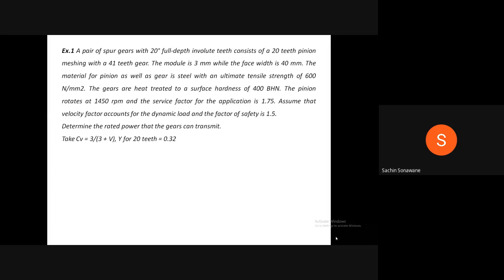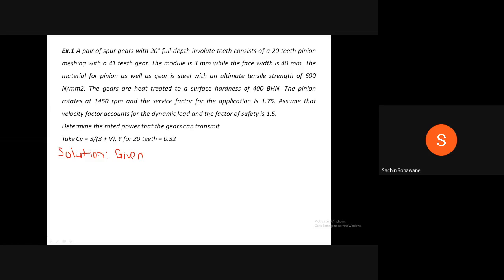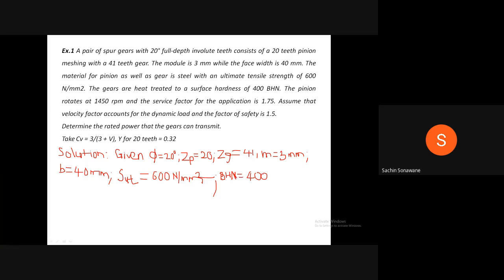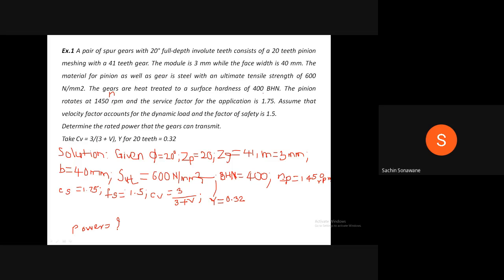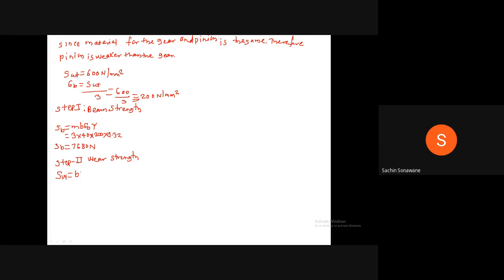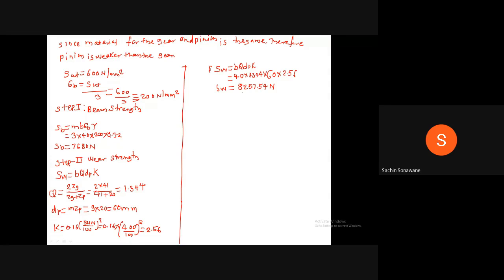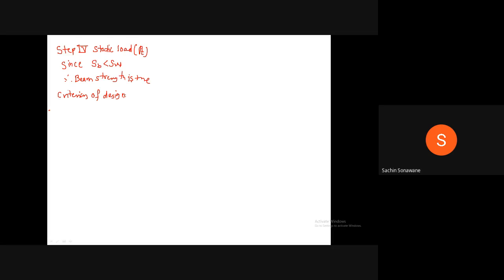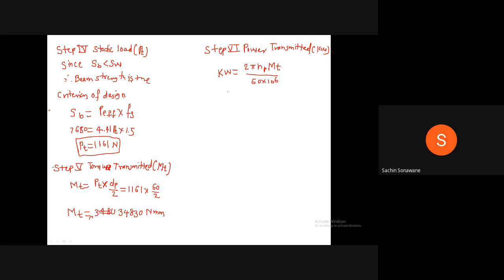Spur gear design problem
Problem on spur gear